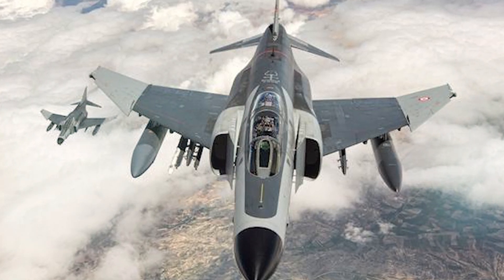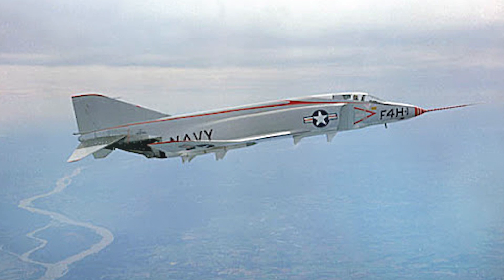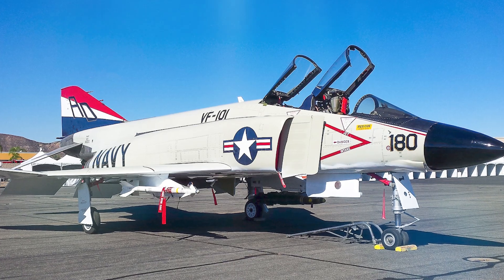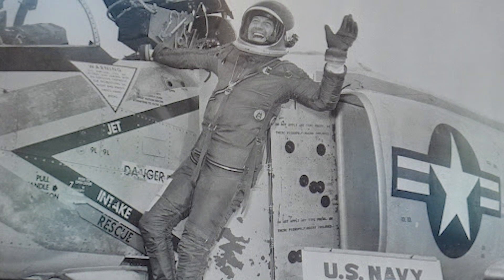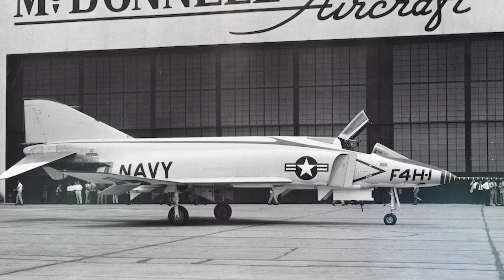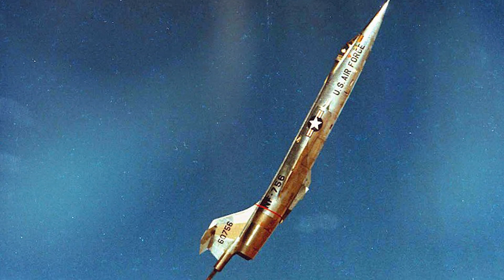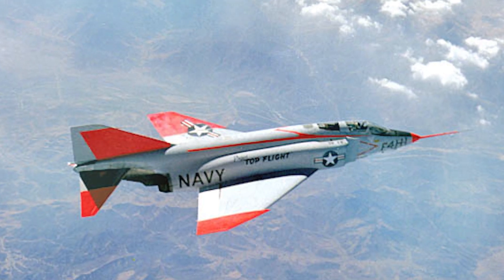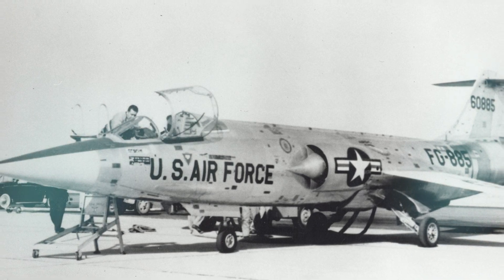How the Mighty Phantom II broke a new absolute altitude record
CDR Lawrence E. Flint piloted the second Phantom II prototype (BuNo 142260) for Project Top Flight between October and December 1959 in a series of twelve ballistic zoom climbs from 50,000ft at maximum power.